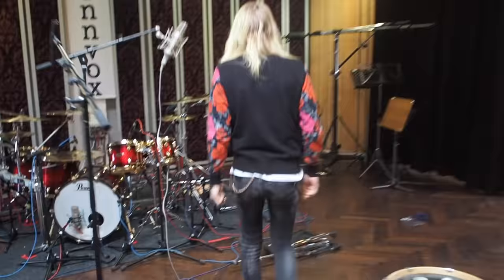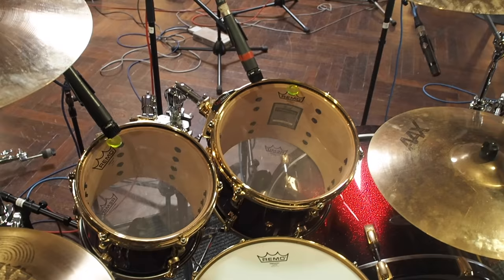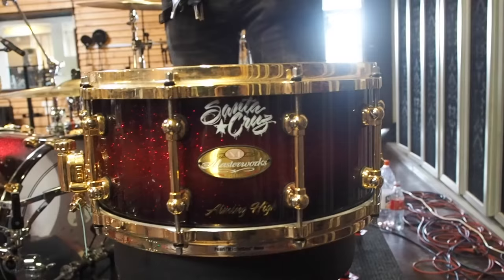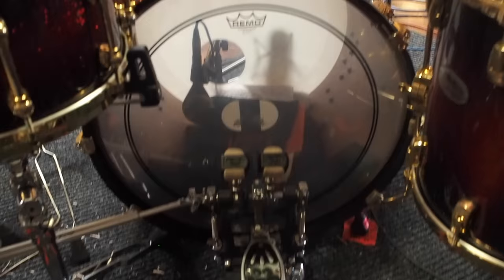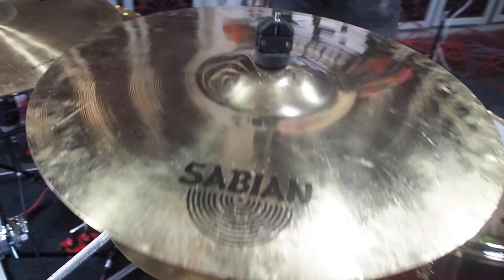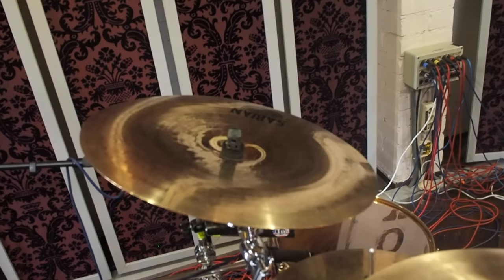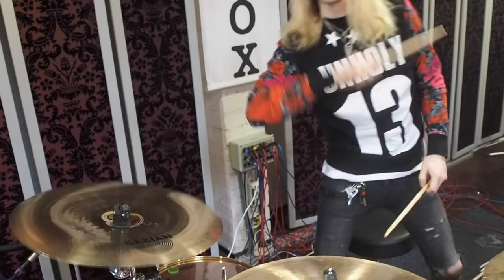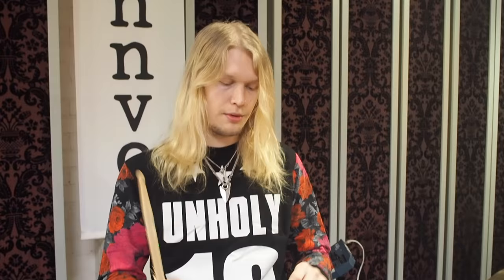MAKING OF CRUZ III VLOG - Drum Tour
Taz´s drum setup for the recordings of CRUZ III 🥁